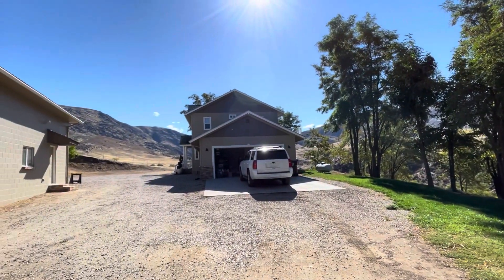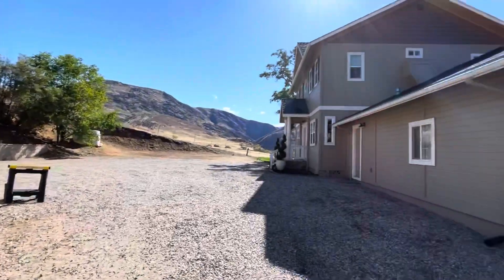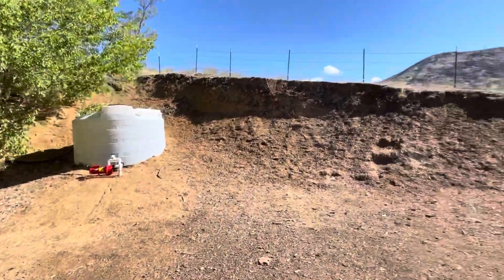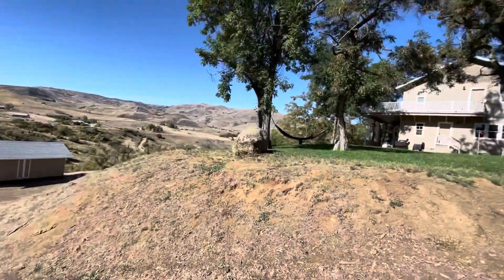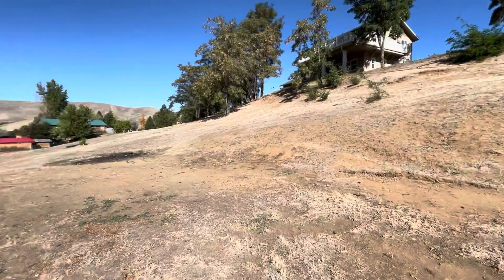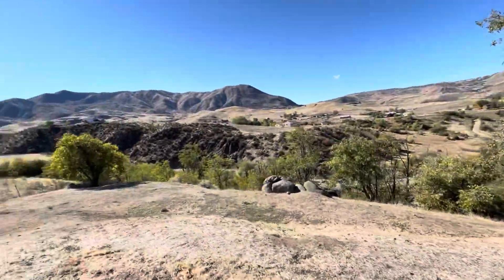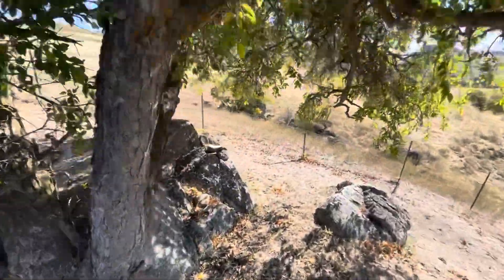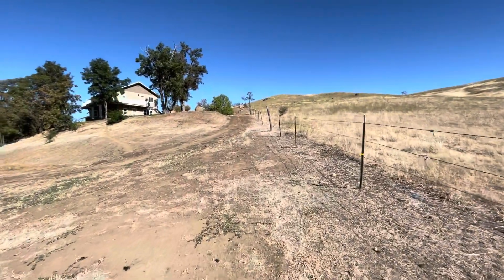New Home in Horseshoe Bend, Idaho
First time posting in a while. Been BUSY for the past month or so packing, moving, and now unpacking. Whew. 4 acres in the country and it’s beautiful